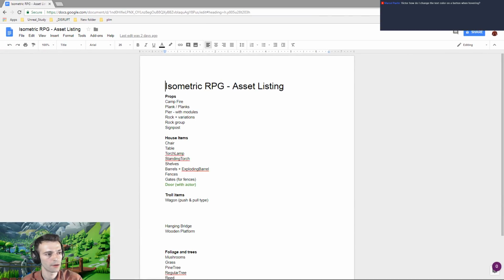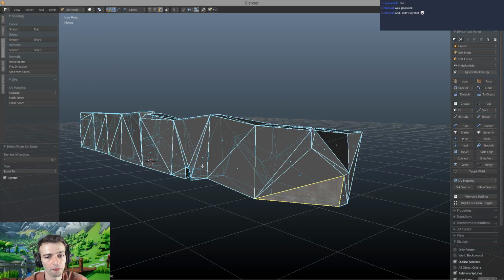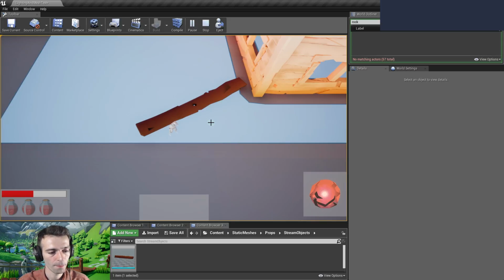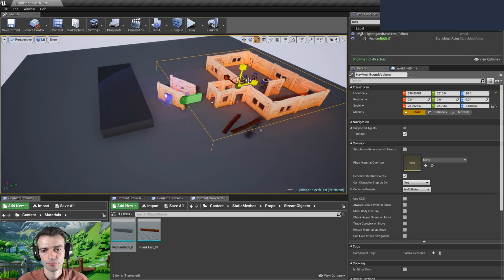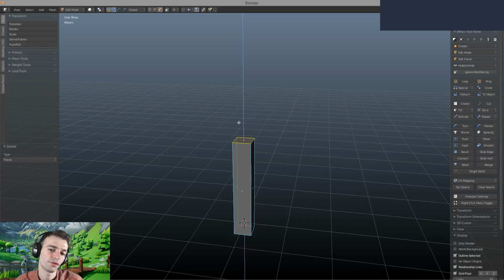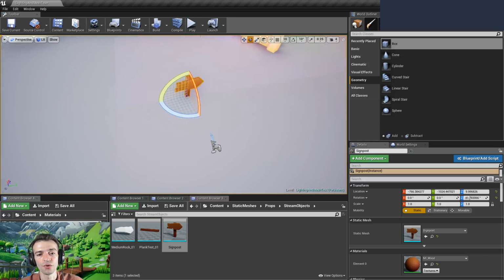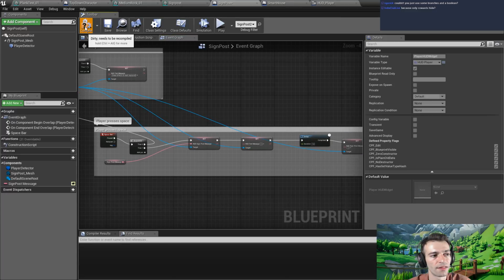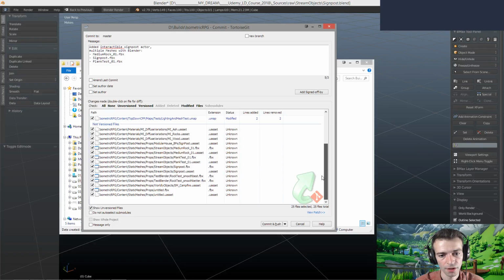Low-Poly assets for Isometric RPG #3 - Blender!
Up close and personal, as live as it gets!
Today we try to finish off most of the low-poly models!